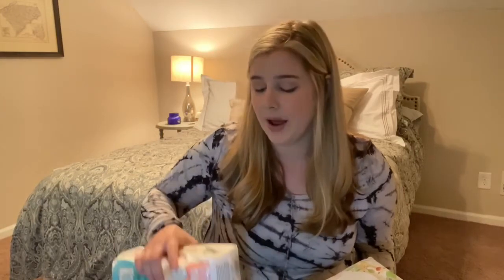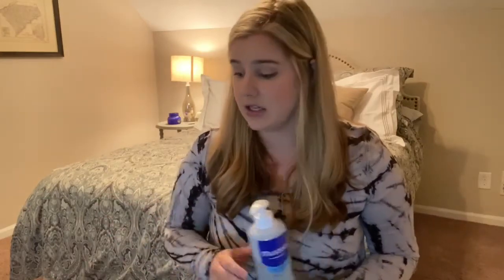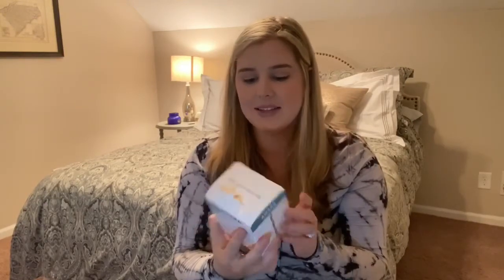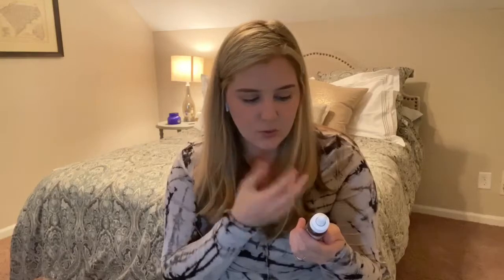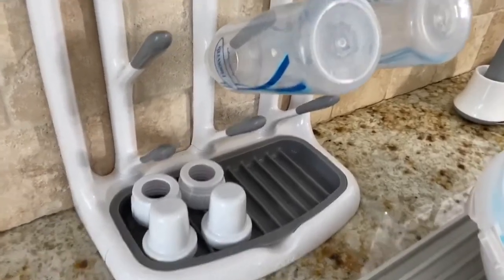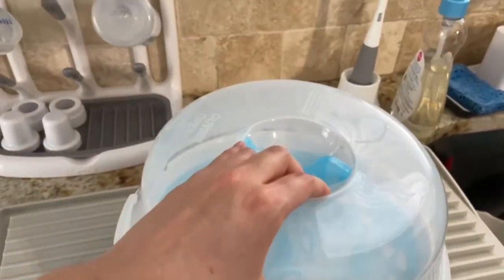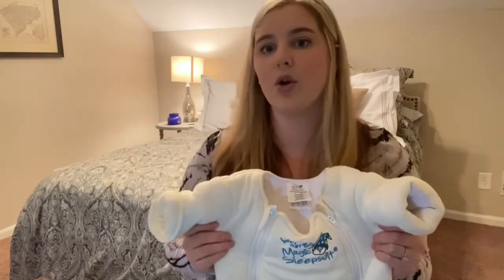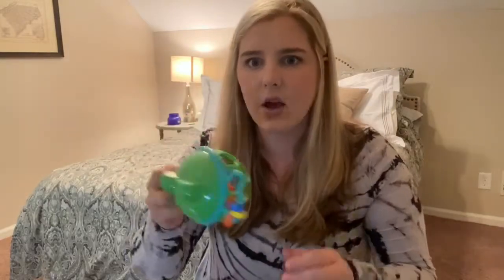My Baby Essentials 2020- Frugal + some splurges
In this video I breakdown my baby essentials after using them for 4 months. Some are frugal options, some are copy cats, and some are the real deal. Head on over to my Instagram for more debt kicking and saving content!